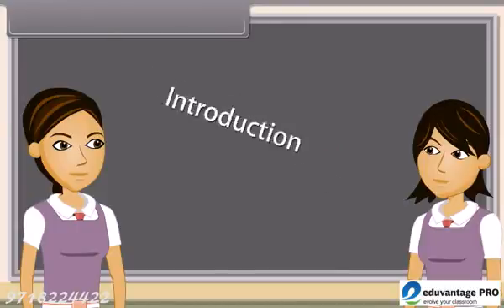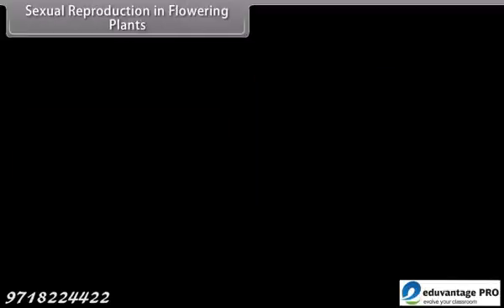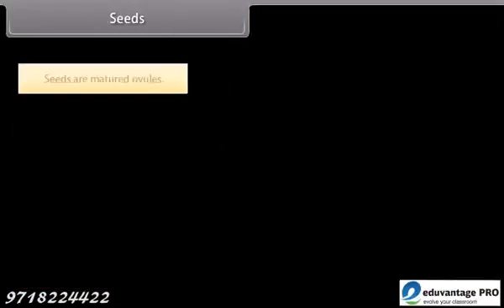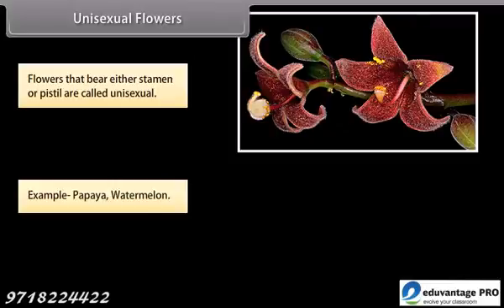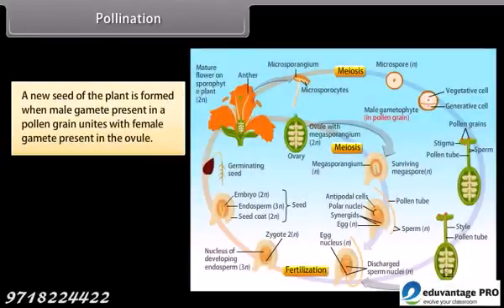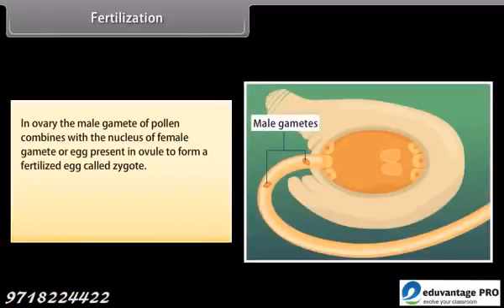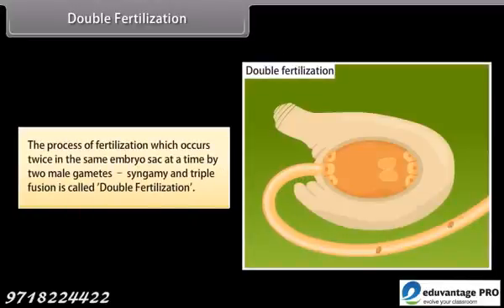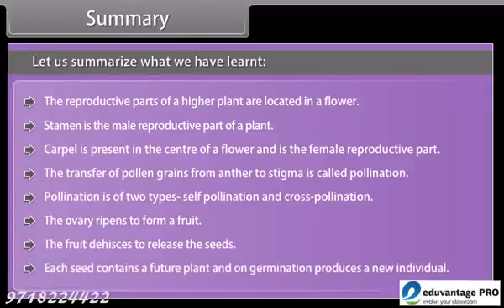January 21, 2018